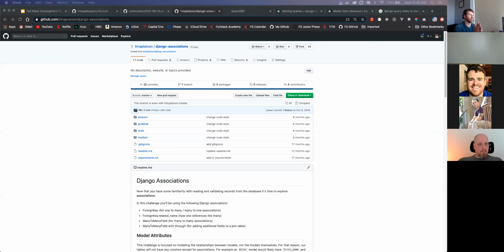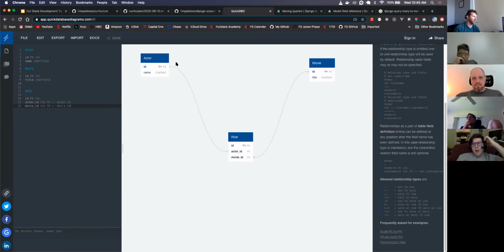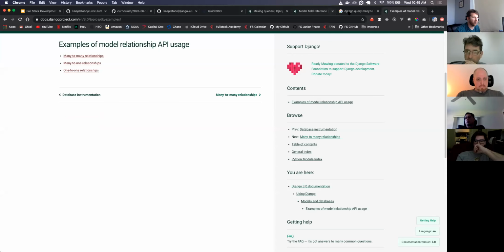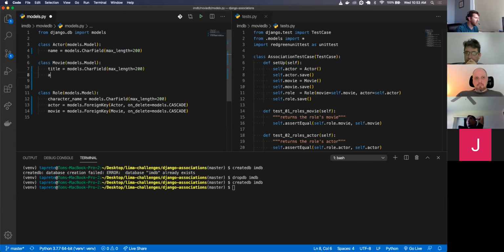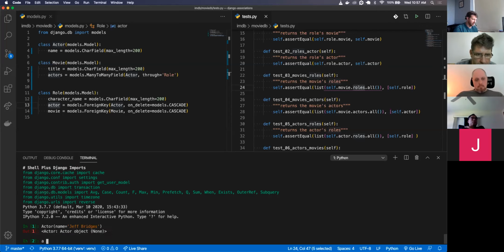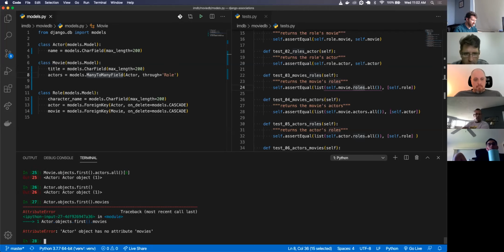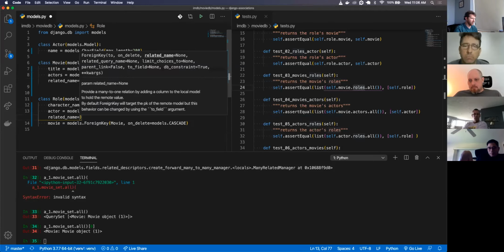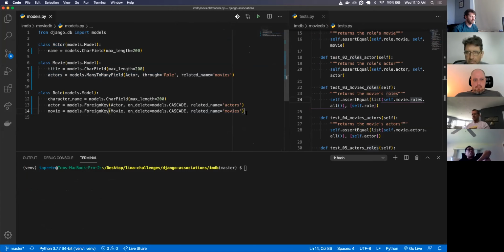W6D3: Django Association (2 of 2)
Lima Platoon
Date 6/10/2020